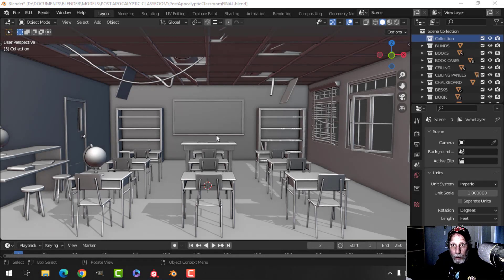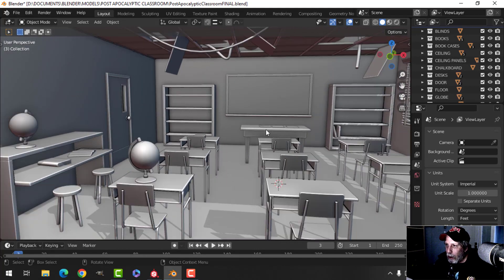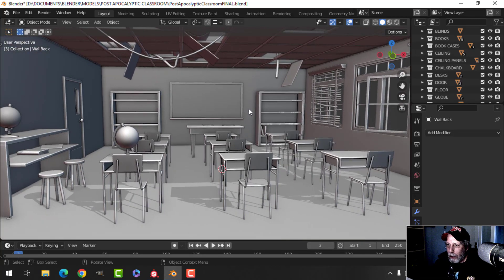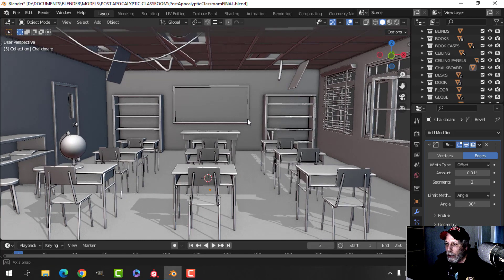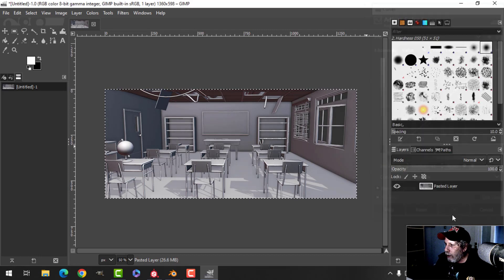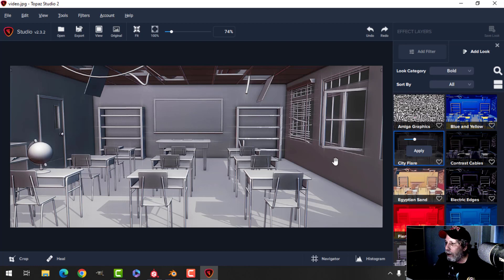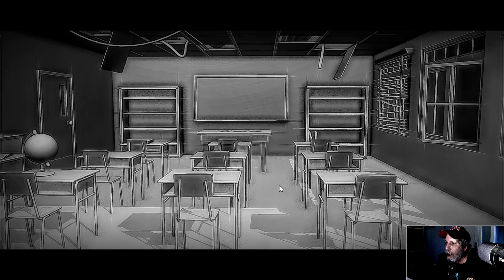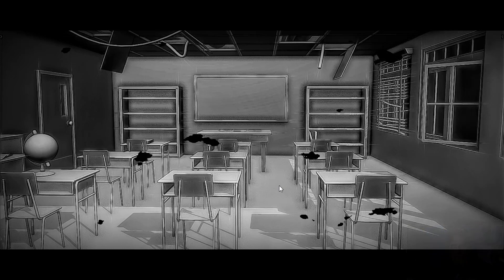BLENDER: POST APOCALYPTIC CLASSROOM (PART 6)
Mostly an update to show the completion of the modeling and how I create the thumbnail images for this series.

In the next video, I will begin to texture the scene in Substance Painter.